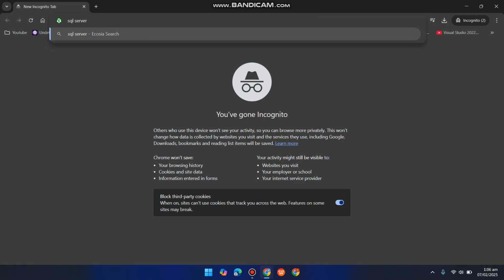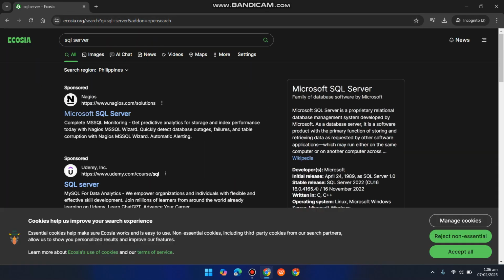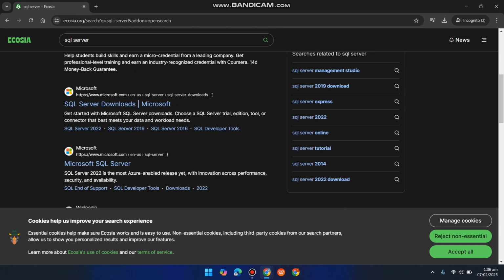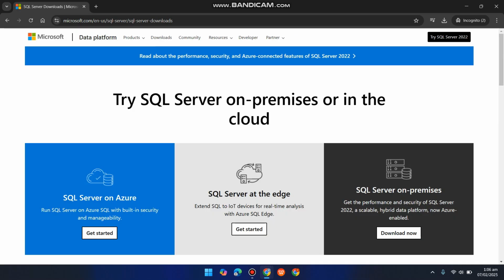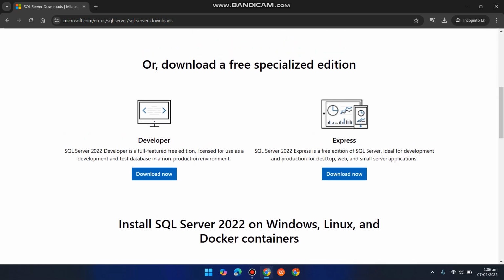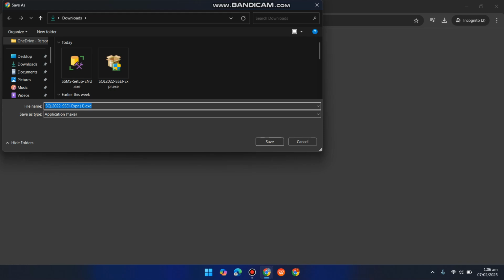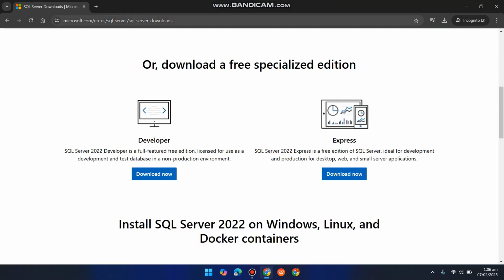sql server Express & ms sql studio - download